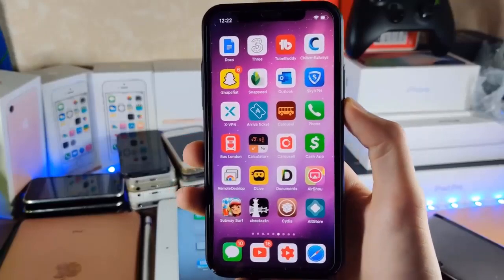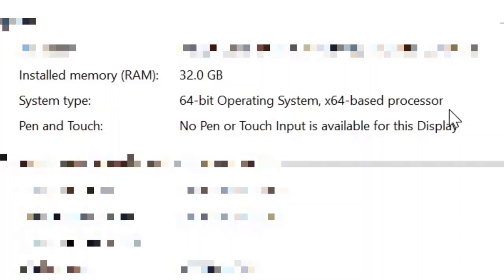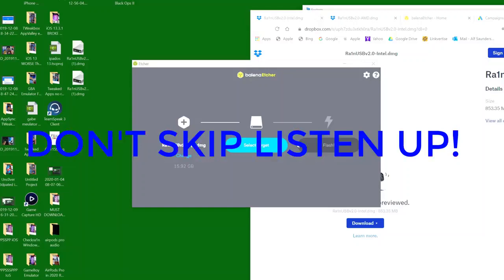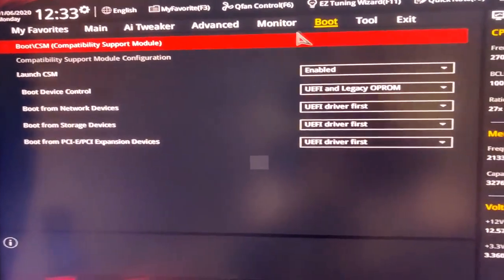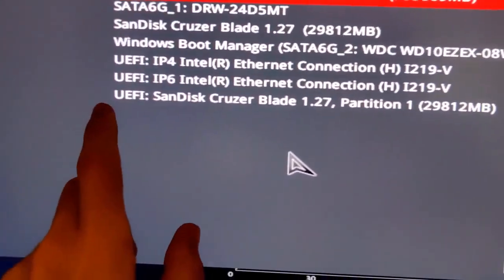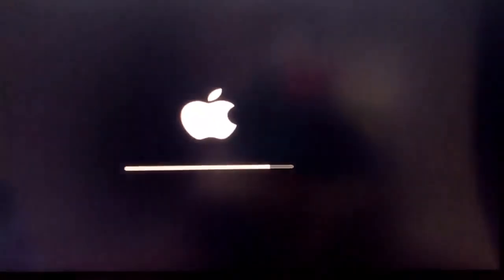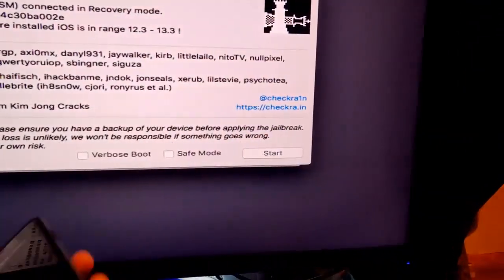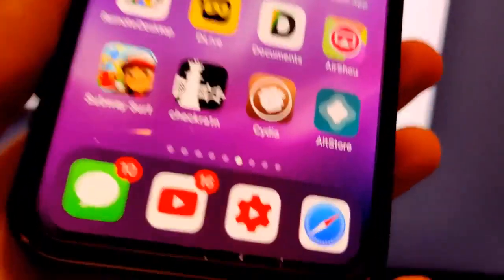Checkra1n on WINDOWS iOS 13 Jailbreak FULL TUTORIAL iOS 13.3.1 Ra1nUSB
iOS 13 Jailbreak iOS 13.3.1 with Checkra1n Windows is NOW POSSIBLE! Checkra1n iOS 13.3.1 jailbreak iOS 13released with MacOS support, no Windows. However, thanks to Ra1nUSB, you use use Checkra1n iOS 13 Jailbreak iOS 13.3.1 on Windows! Checkra1n Windows is far easier to download, thanks to Ra1nUSB. Unlike Ra1nStorm iOS 13.3.1 Jailbreak iOS 13, Ra1nUSB makes getting Checkra1n Windows iOS 12 Jailbreak so easy!

If you want to use Checkra1n iOS 12 Jailbreak for Windows PC, this is by far the best tutorial. Most windows computers will be able to utilise Checkra1n Jailbreak, on iOS 13, 13.3.1 & iOS 12 - iOS 12.4.4 with this updated tutorial! The only requirements to get Checkra1n Windows, is a USB flash drive/SD card, and 64 bit CPU.